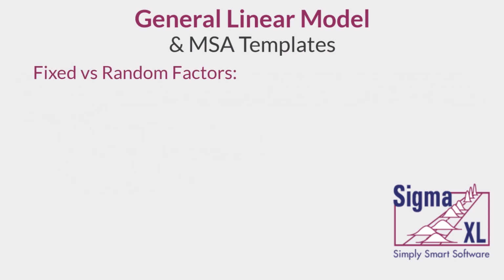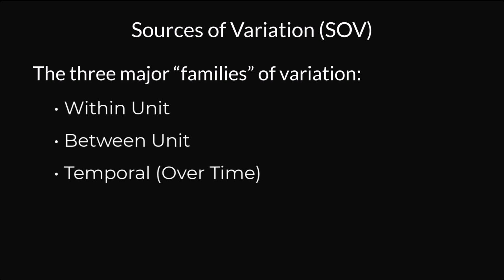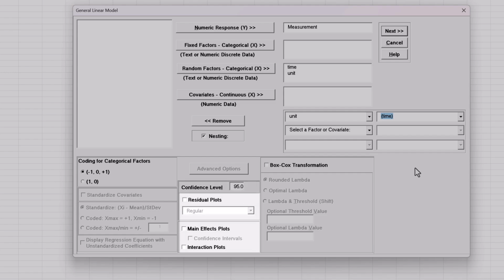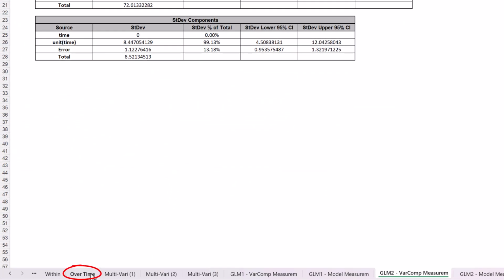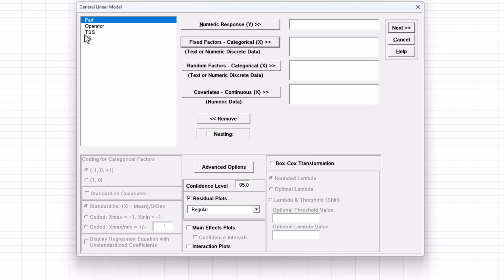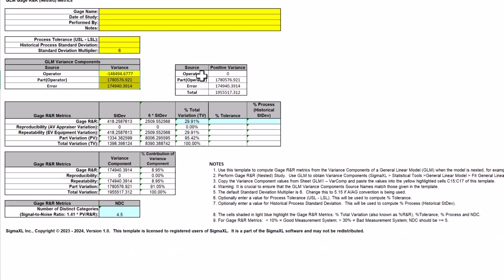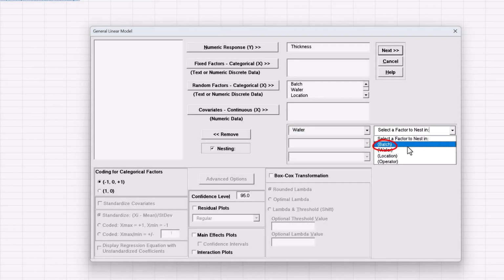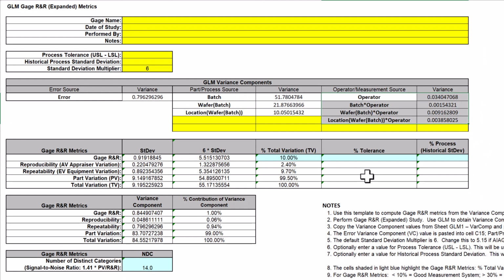General Linear Model & MSA Templates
In this video, we delve into the practical use of SigmaXL's General Linear Model (GLM) tool and MSA Templates. Through case study examples, we demonstrate the analysis of:

Sources of Variation Study - 00:02:18

Destructive (Nested) Gage R&R - 00:07:32

Expanded Gage R&R - 00:11:01